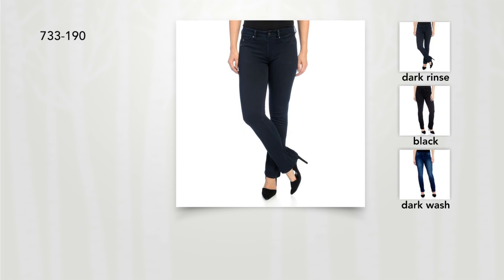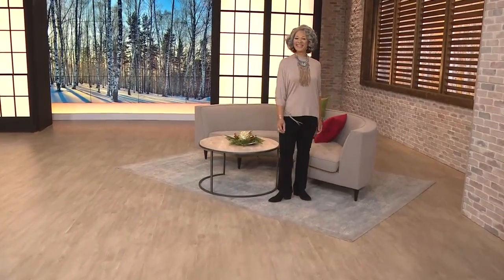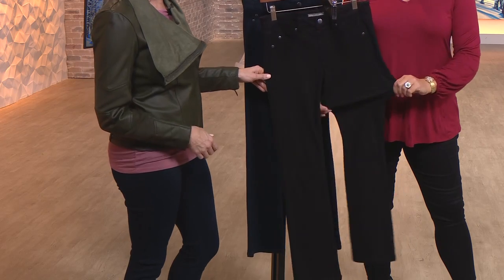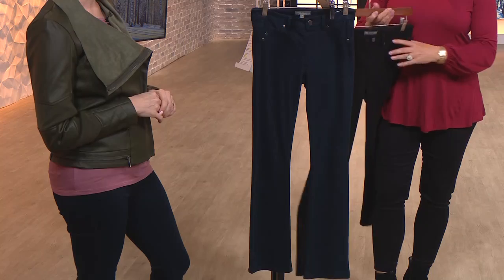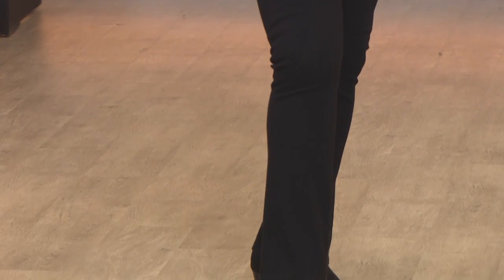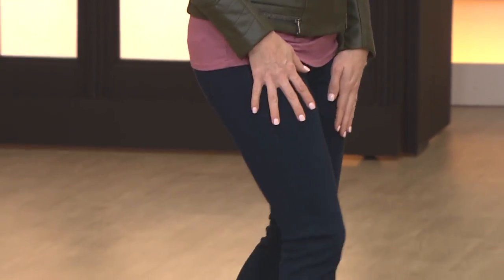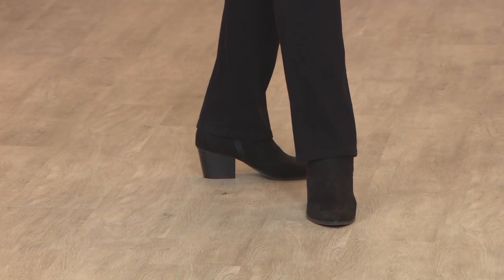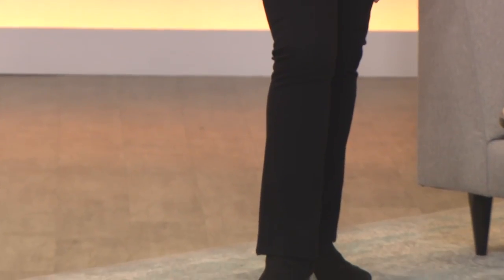KATE & MALLORY STRETCH TWILL FULL-LENGTH TWO-POCKET PULL-ON BOOT LEG PANTS